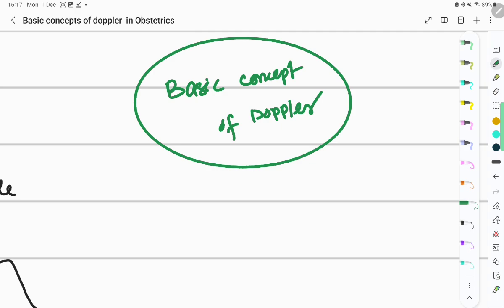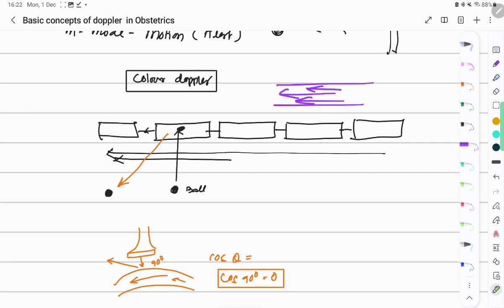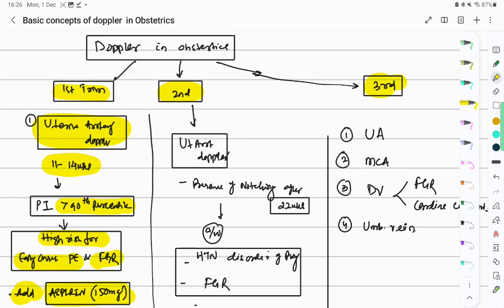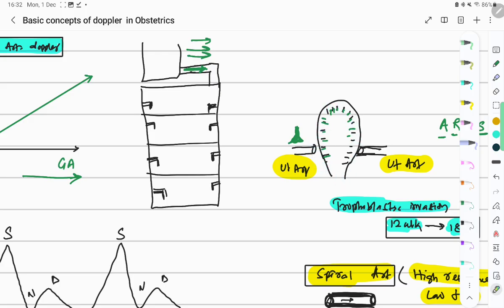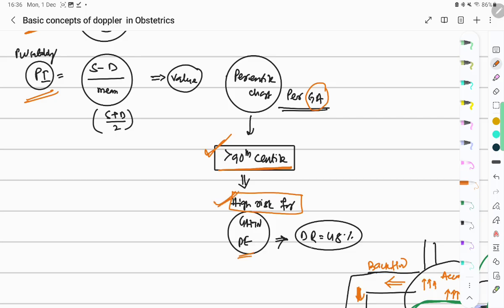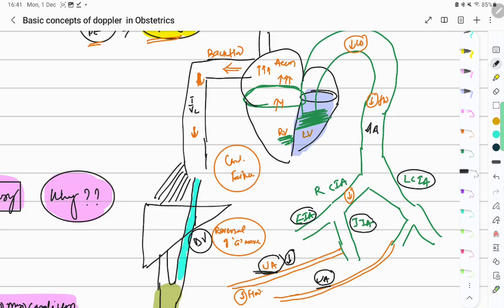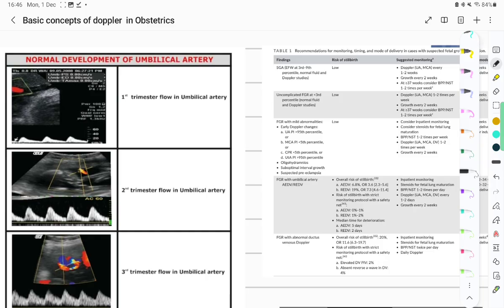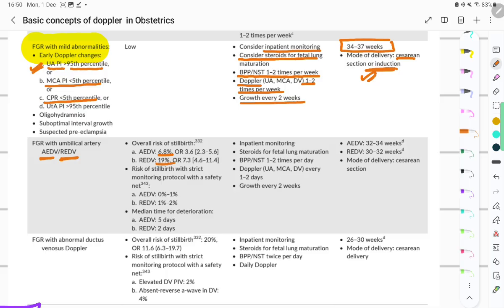Basic concept of Doppler -Part 1